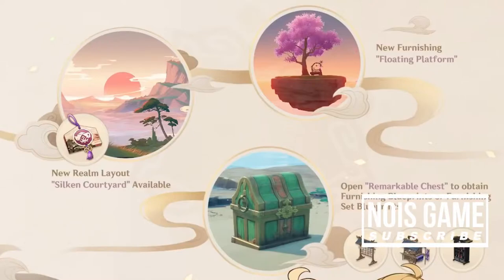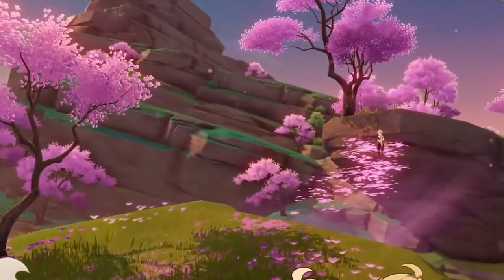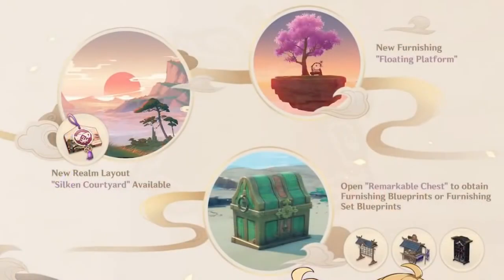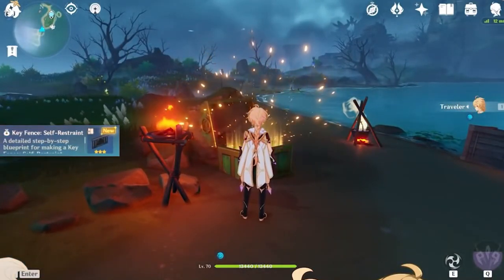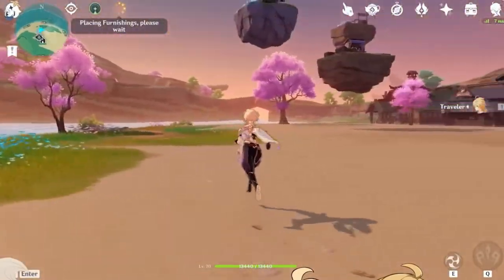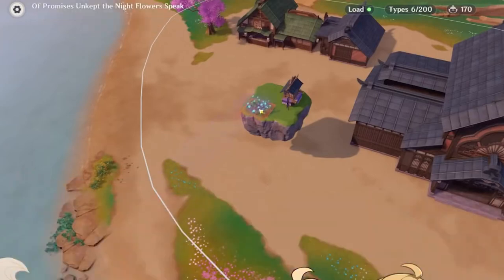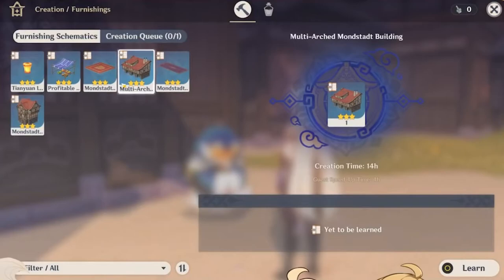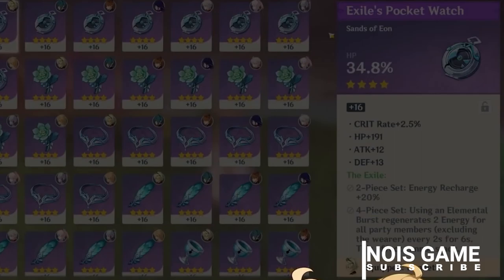Serenitea Pot Fly Gameplay | New Event Update 2.2 - Genshin Impact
~ New Update Version 2.2
+ Event
   - Serenitea Pot Fly
   - Gameplay